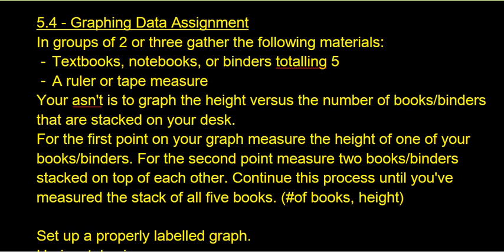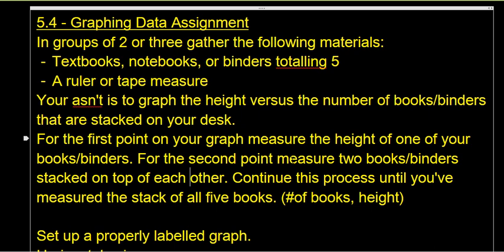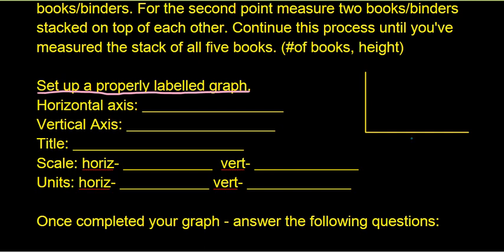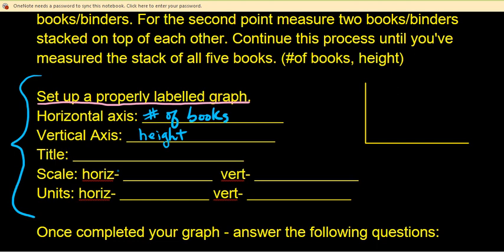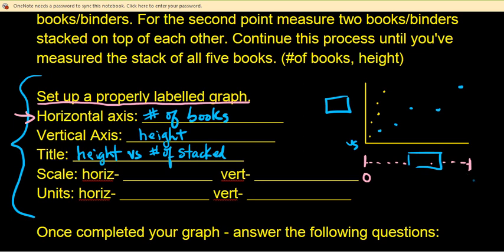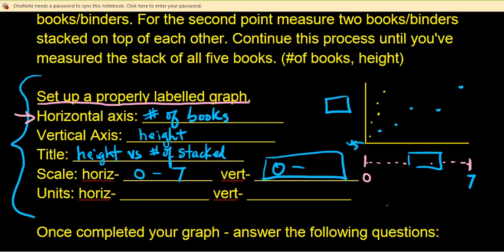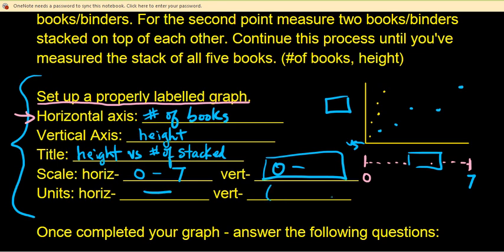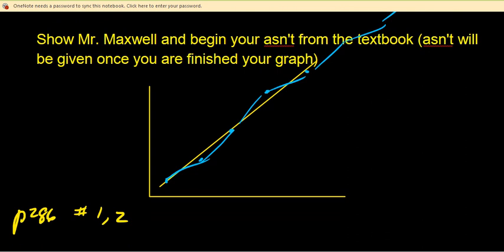FM 10 5.4 Math Lab - Graphing Asn't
Graphing activity for data collection and graphing practice!